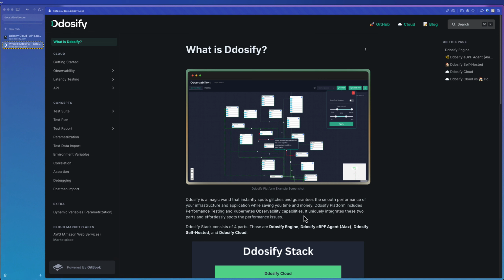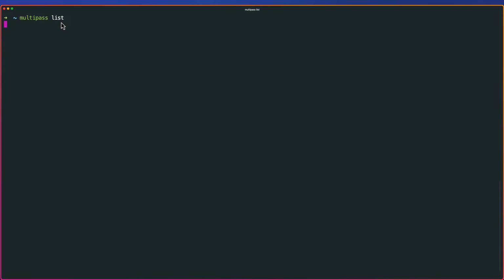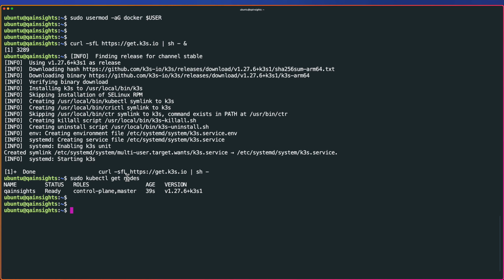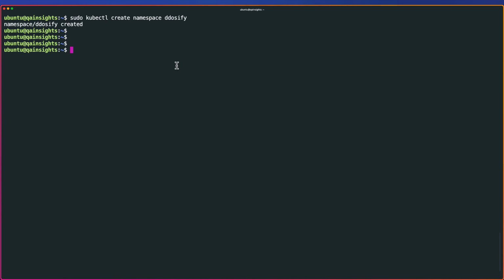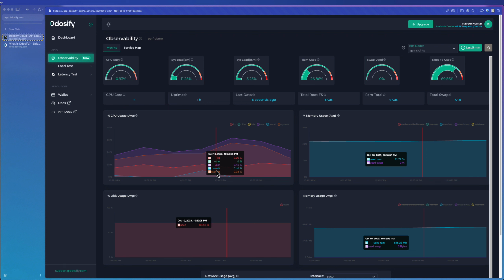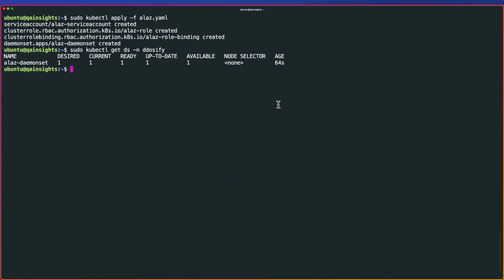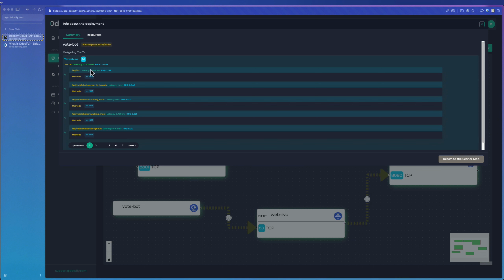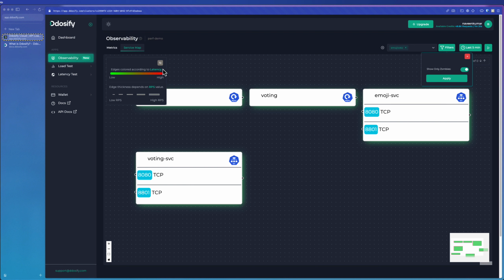Ddosify's New Feature: Observability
In this video you will learn about Ddosify's new feature observability. We will spin a kubernetes cluster and monitor it using ebpf agent called Alaz.

00:00 Intro
00:30 Ddosify Stack
01:29 Observability
02:25 Creating Kubernetes Cluster using multipass
04:40 Adding a cluster to Ddosify
07:45 Kubernetes Observability
10:30 Sample App
11:40 More Insights
14:35 Outro